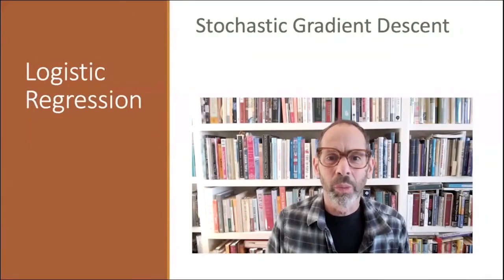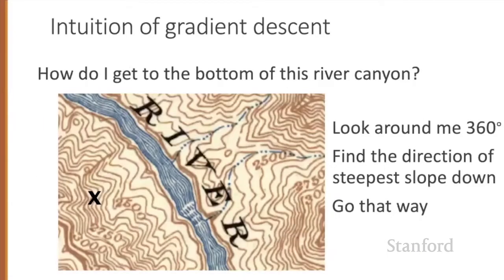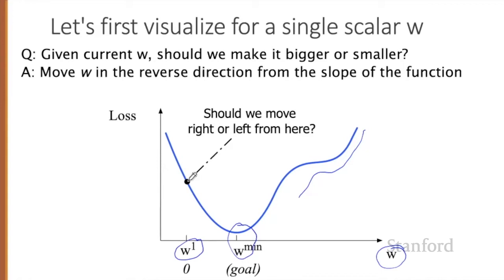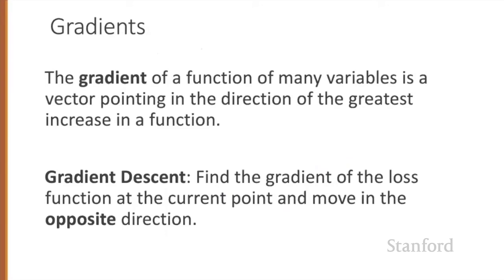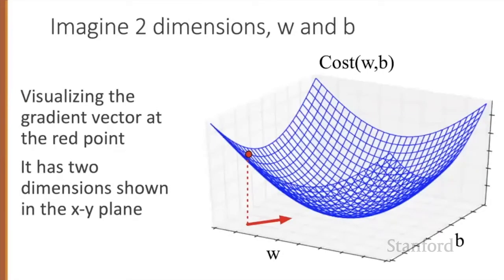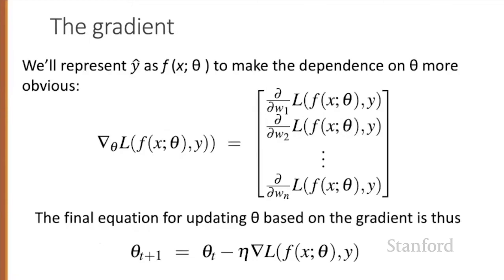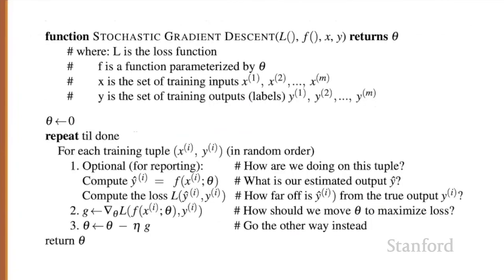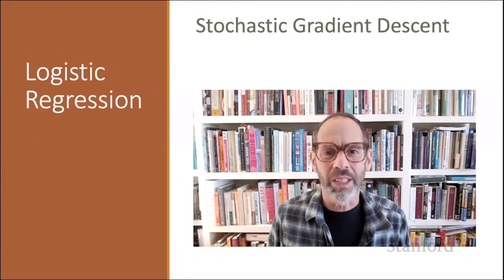Logistic Regression 5 Stochastic Gradient Descent